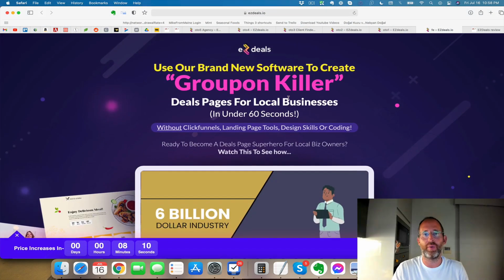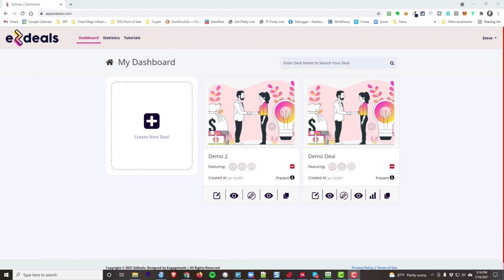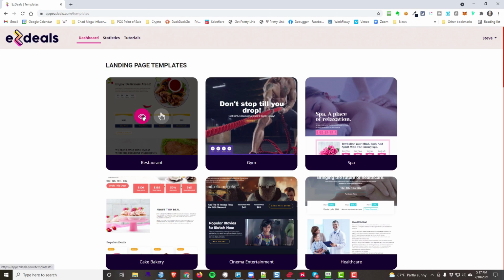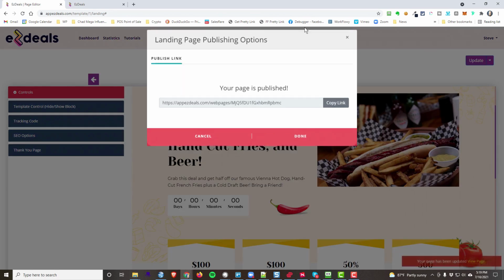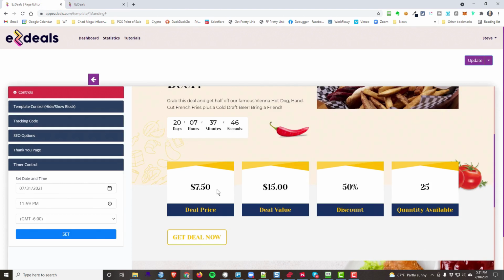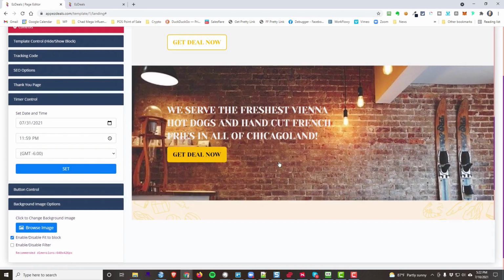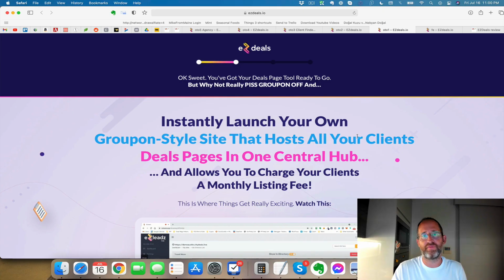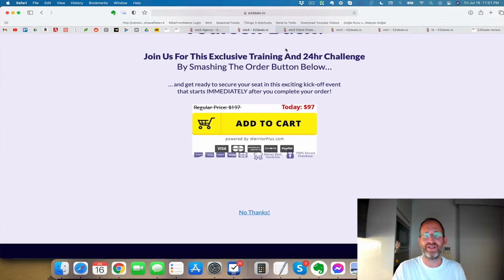EZDeals review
Thank you for checking out my EZDeals review